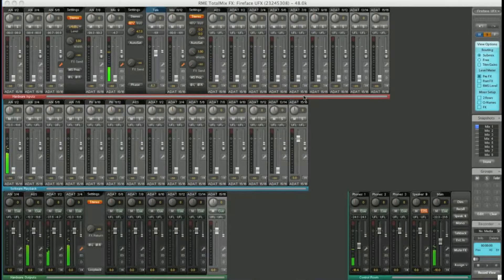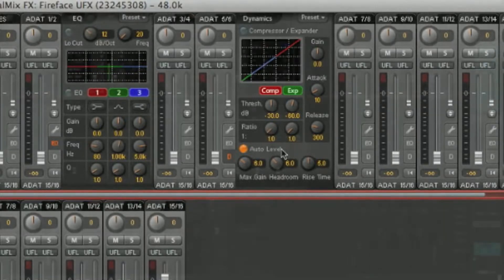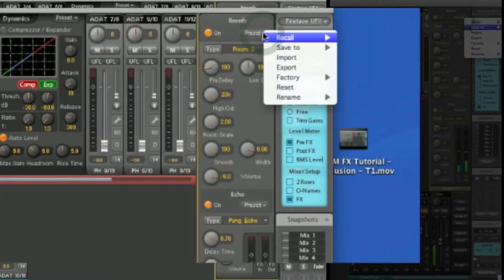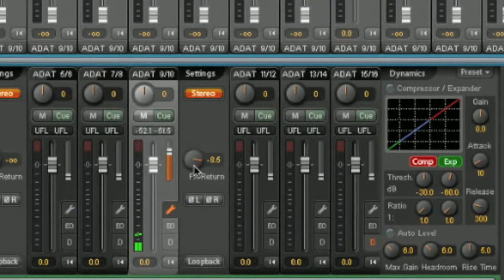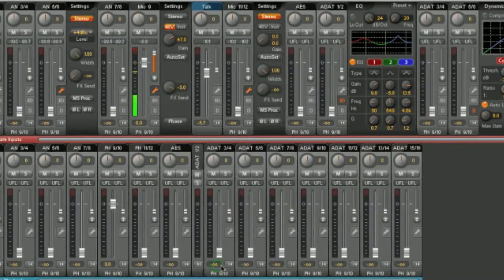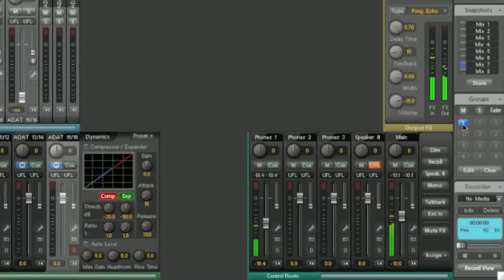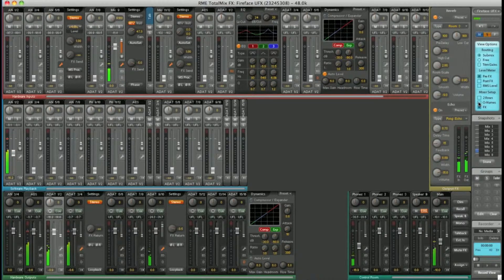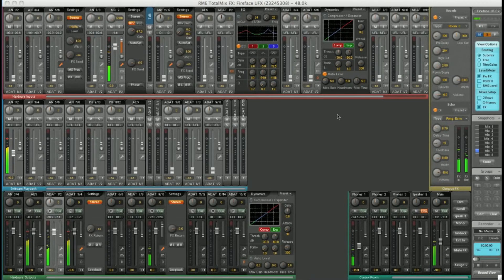totalmix tutorial part II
This video tutorial is part 2 (of 2) of a comprehensive look at RME's TotalMix FX which comes with RME's X-Core range of audio interfaces, the RME MADIface XT, Fireface 802, Fireface UCX, Fireface UFX and the Babyface.